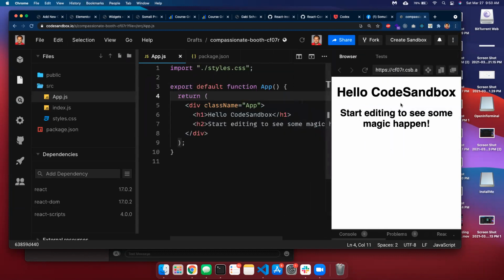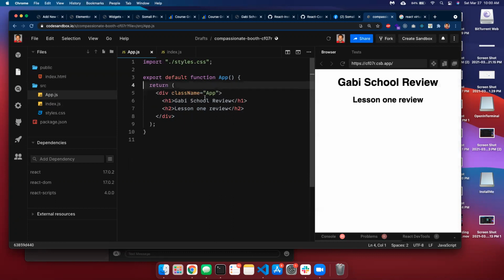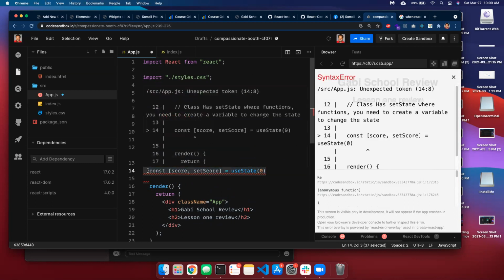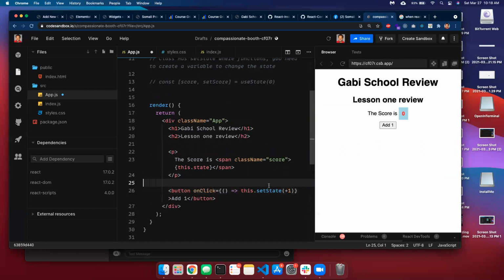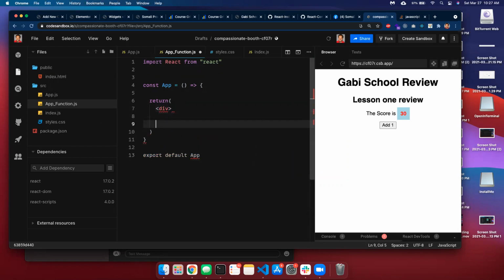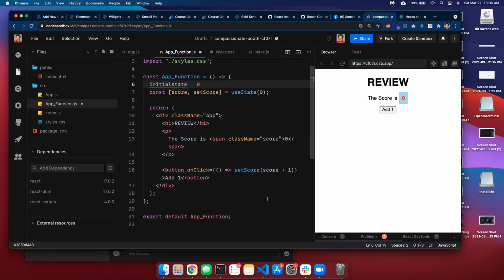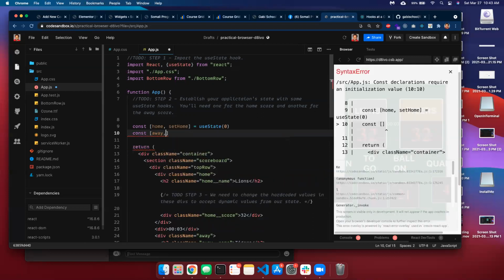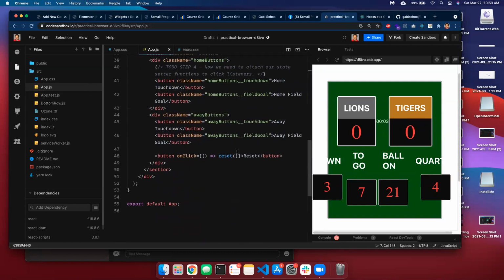WEB01 - React 01 Review